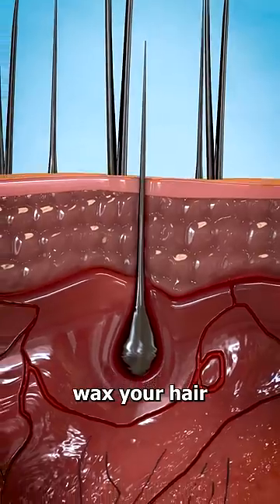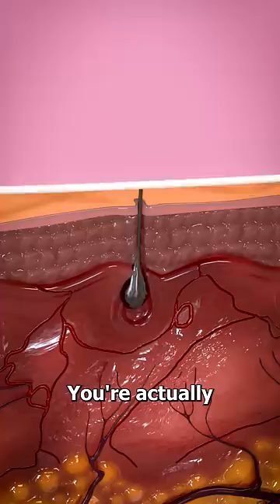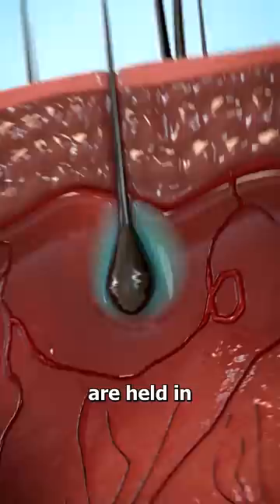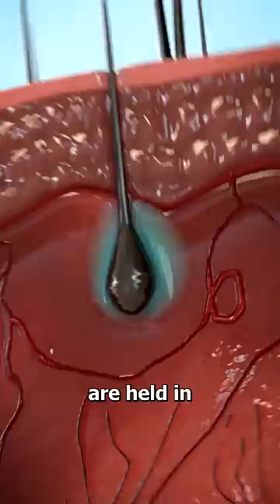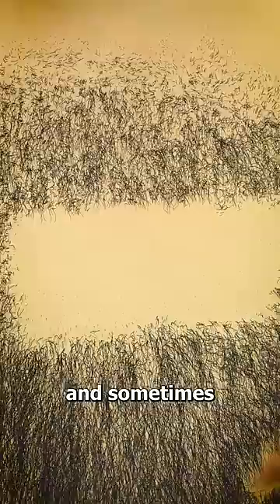How Wax Hair Removal Works 😱